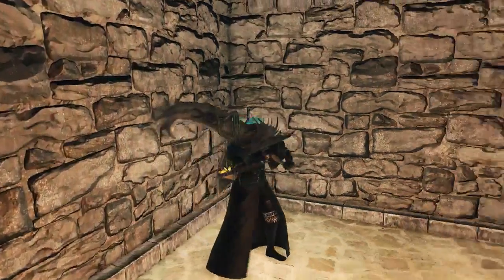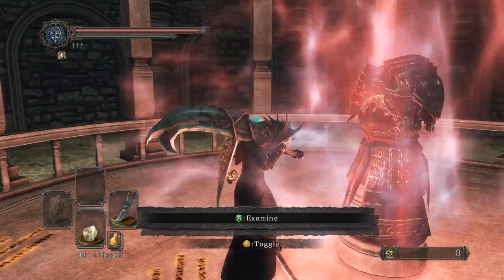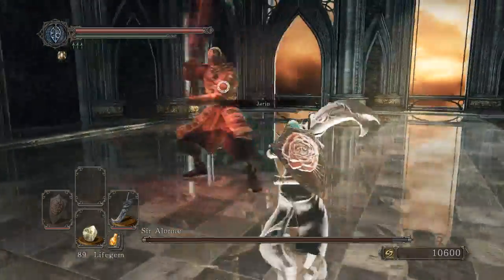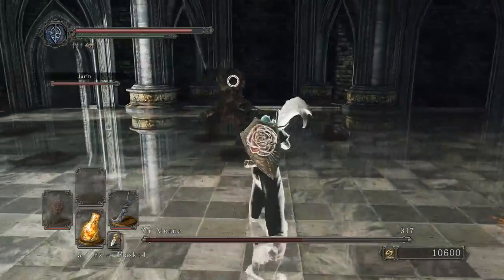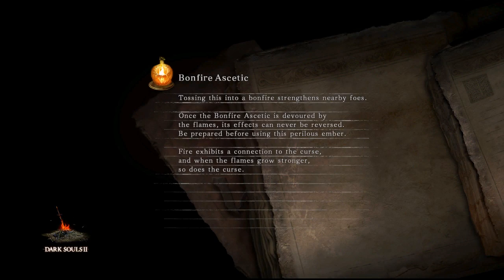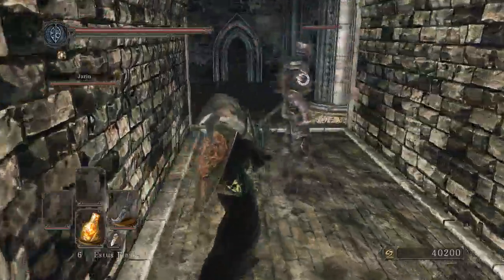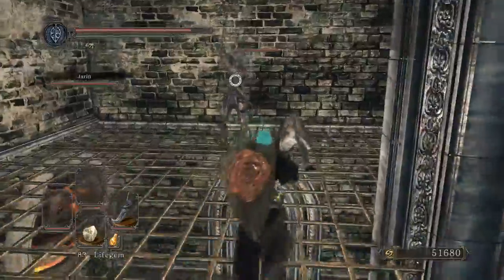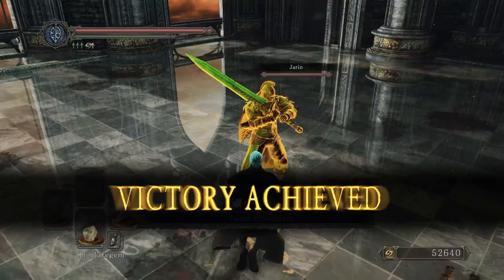Cody and Jonah Play Dark Souls 2 || #22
Wherein Jonah tells us all about space facts, Cody waxes eloquent about Brume Tower lore, and Sir Alonne is his wonderful self.